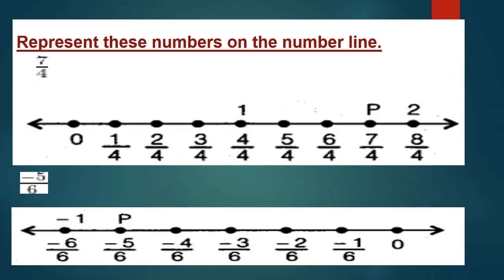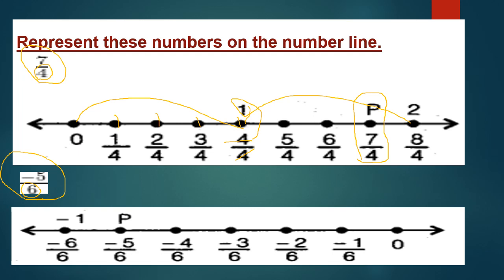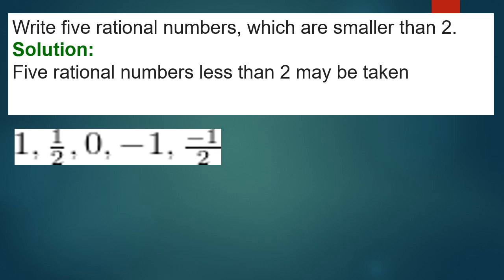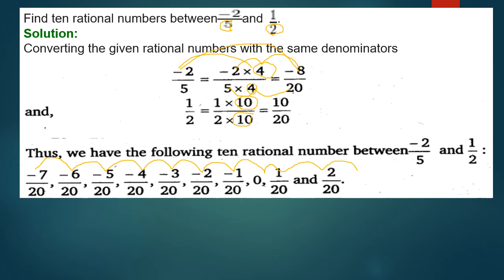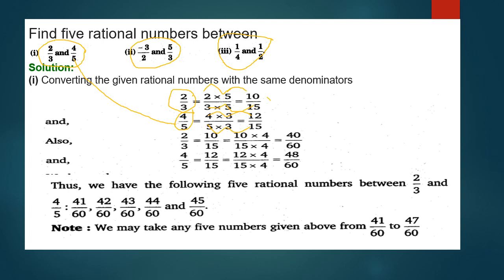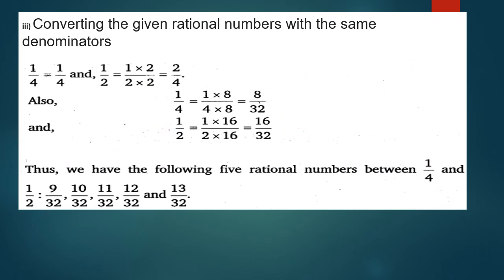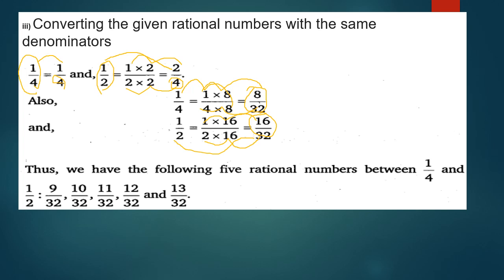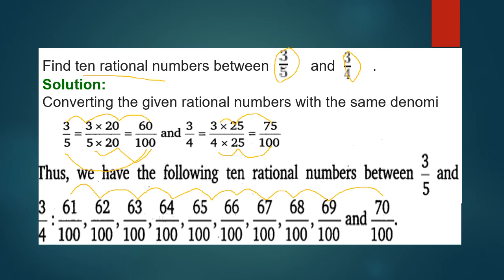MSSKLR || 8TH STD || MATHEMATICS || NUMBERS [PART-4]